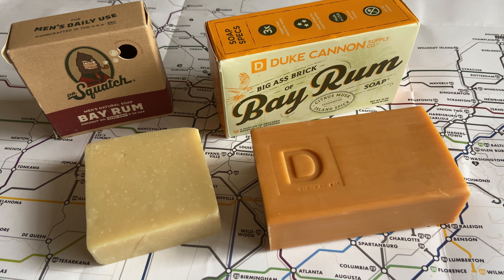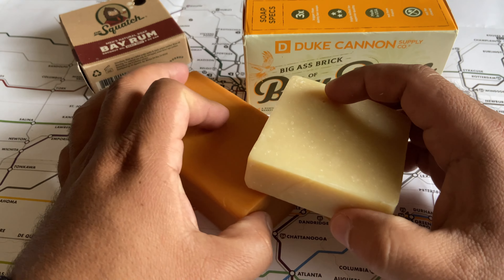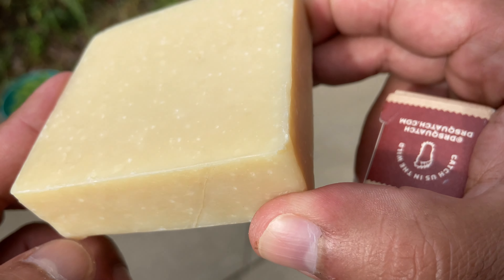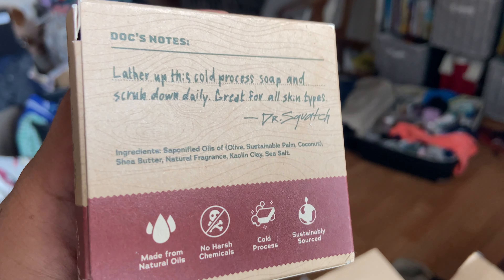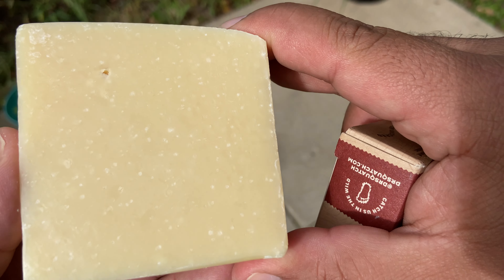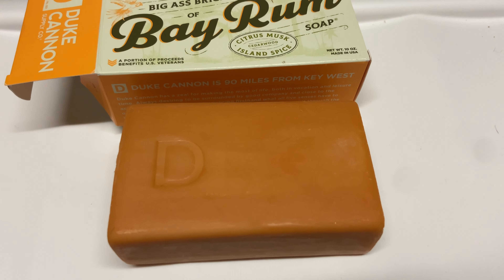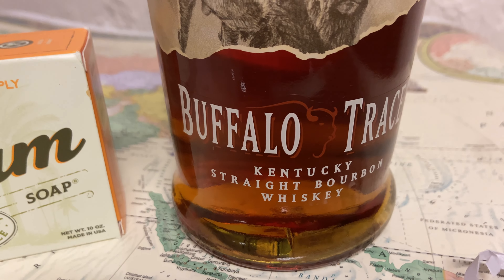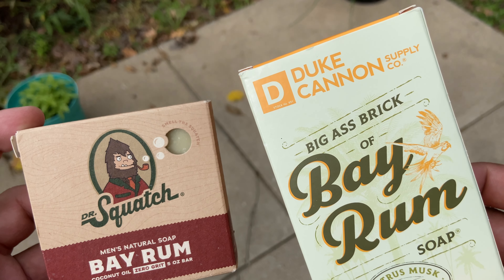DR SQUATCH VS DUKE CANNON PART II (BAY RUM BATTLE)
I was convinced (AGAIN) by Dr.Squatch to try another one of their scents. In this Dr Squatch soap review AND DUKE CANNON SOAP REVIEW. I am trying the bay rum scent. So naturally I had to try the duke cannon one also.

Link below to some of my favorites from Duke Cannon

Link below to some of my favorites from Dr. Squatch